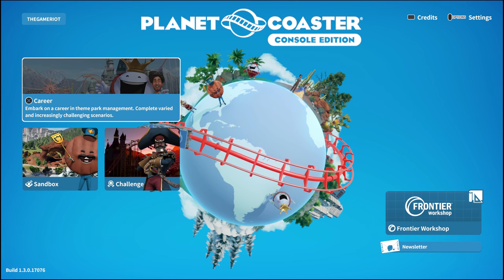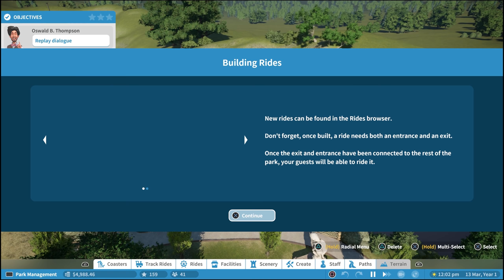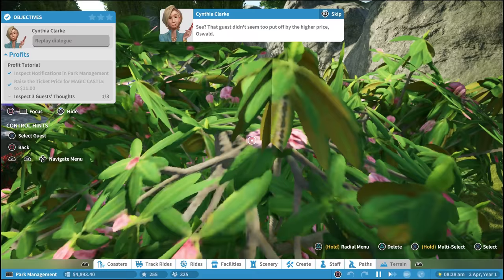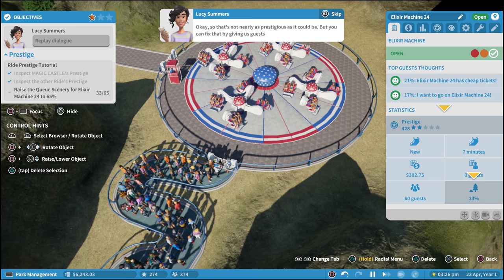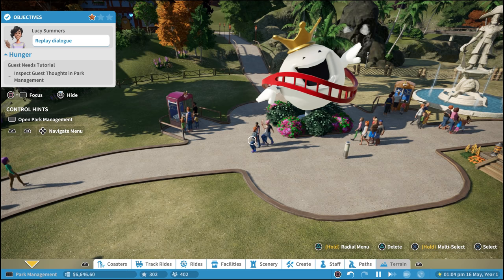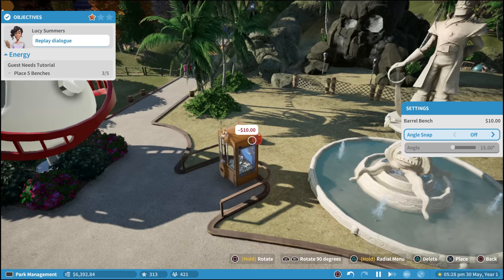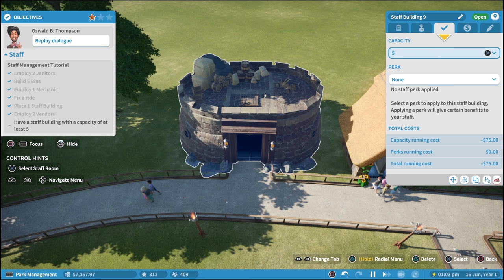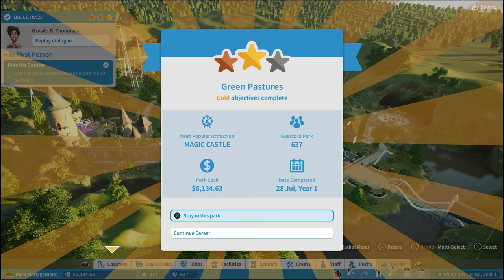PLANET COASTER CONSOLE EDITION Gameplay Walkthrough Part 1 - Career Mode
Planet Coaster Console Edition Gameplay Walkthrough - Checking out PS4 Pro Mode in 4K